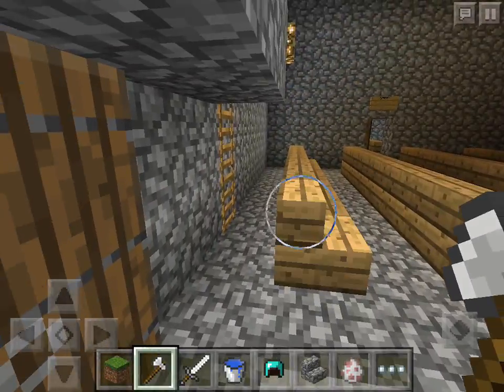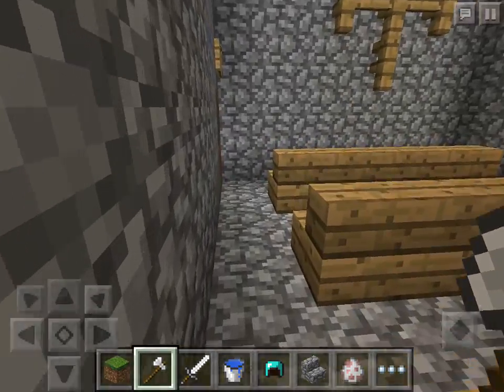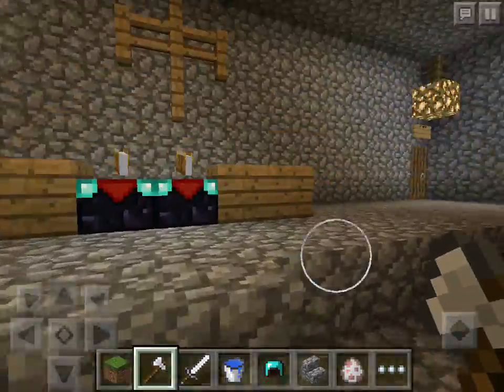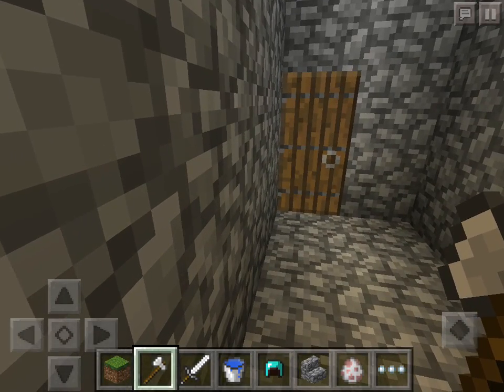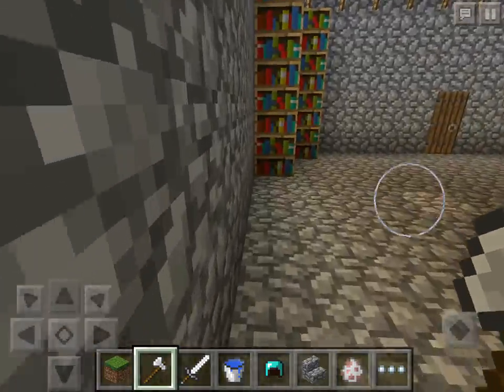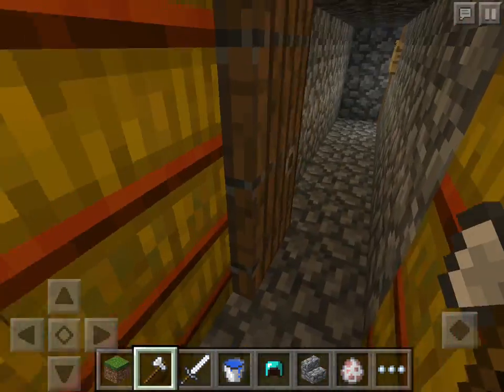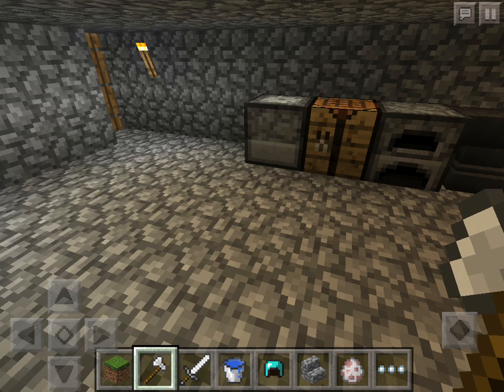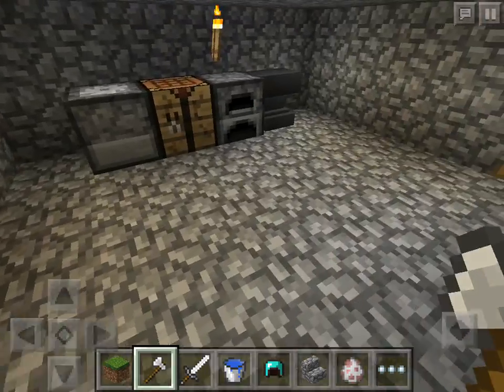San Luis Obispo de Tolosa by Chase Hanker